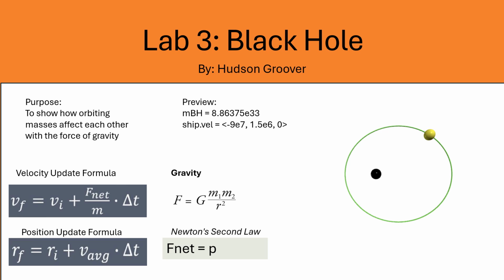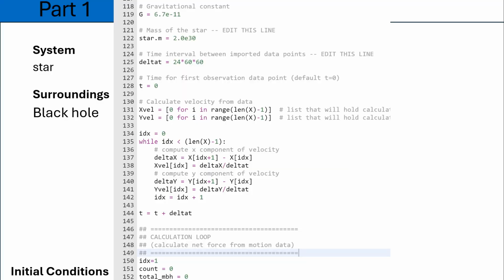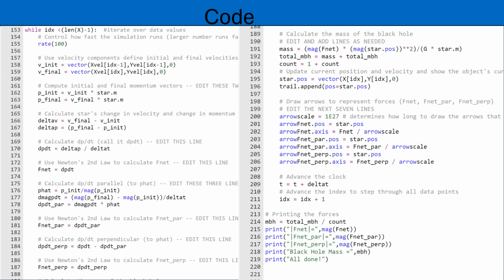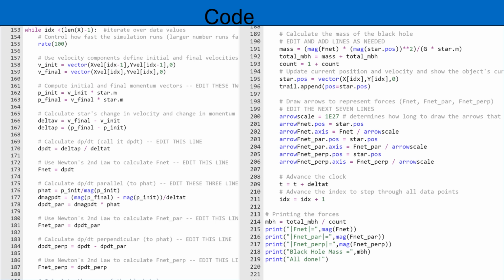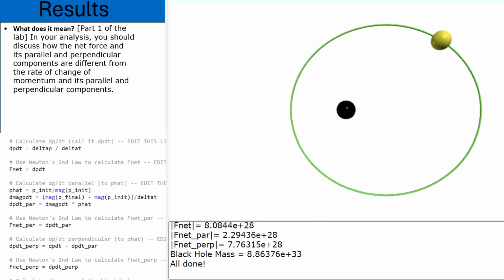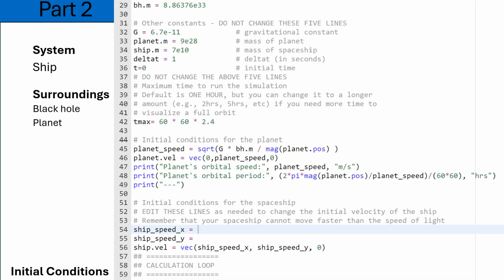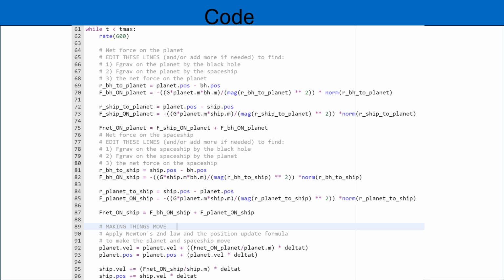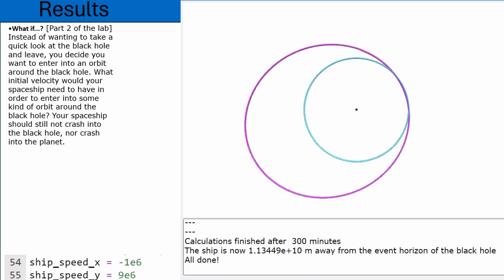Lab 3: Black Hole